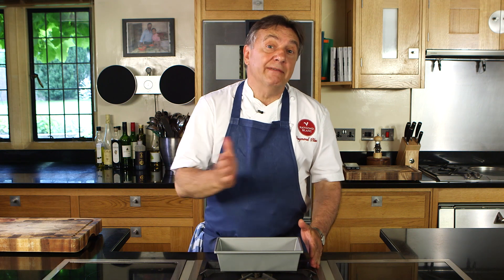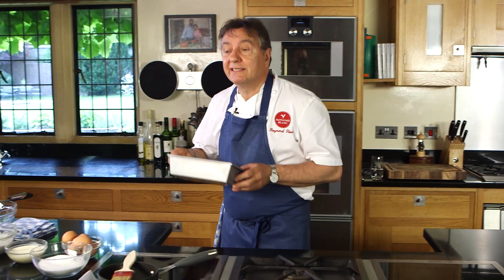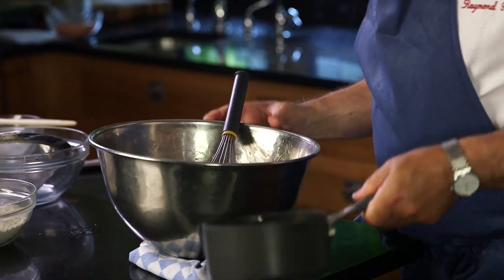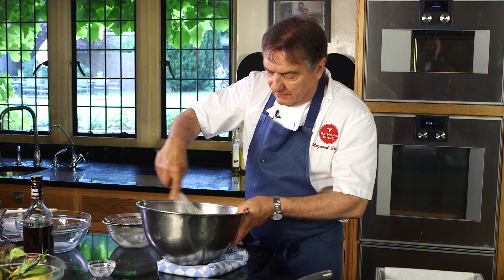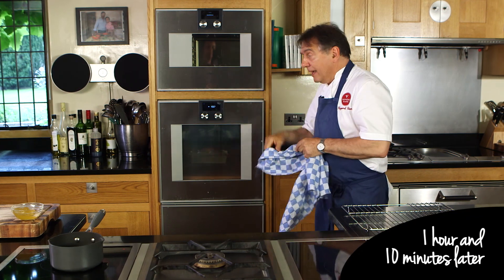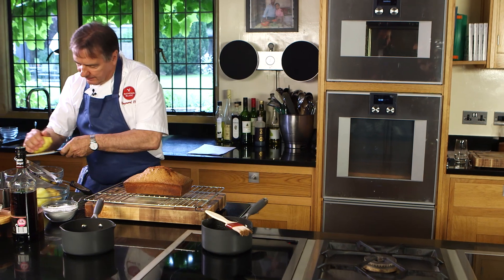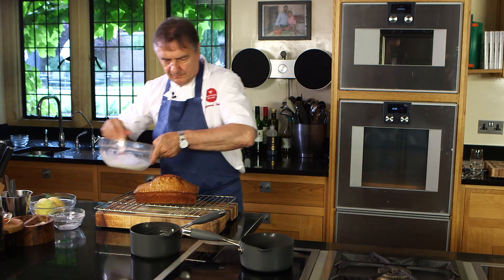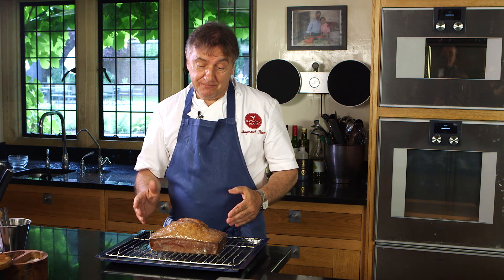Lemon Drizzle Cake by Raymond Blanc